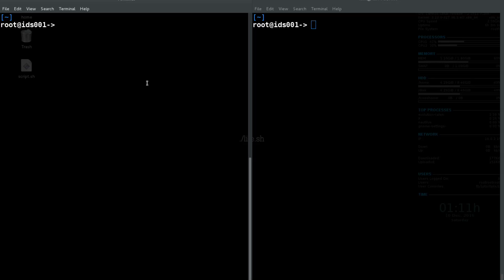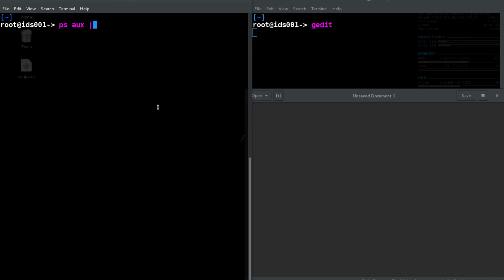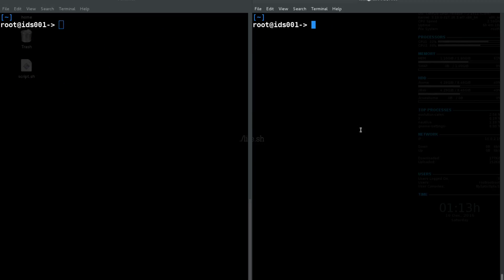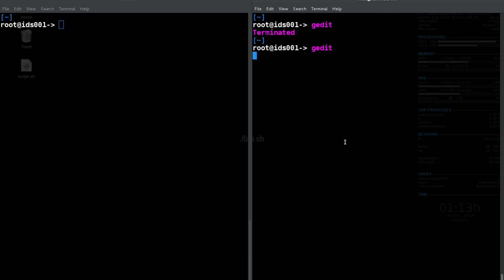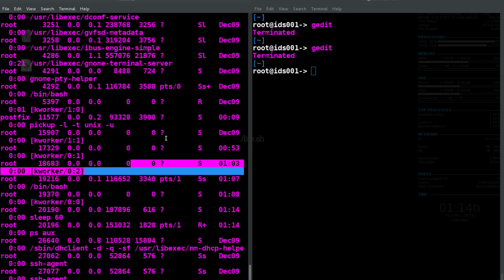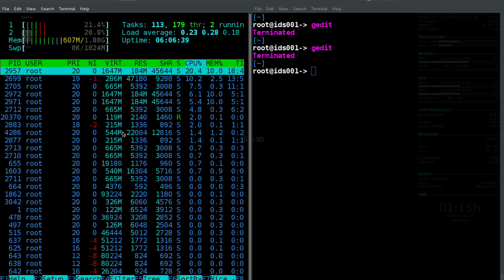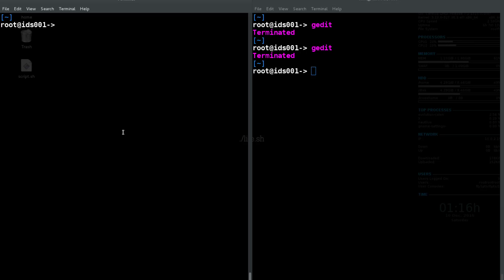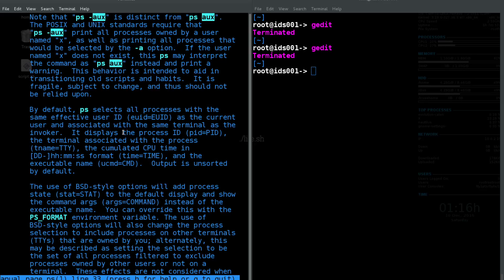Managing Processes in Linux! || ps aux, htop, and kill commands.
Guide on how to manage processes in Linux.